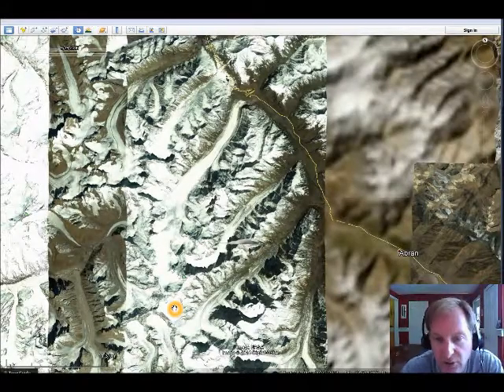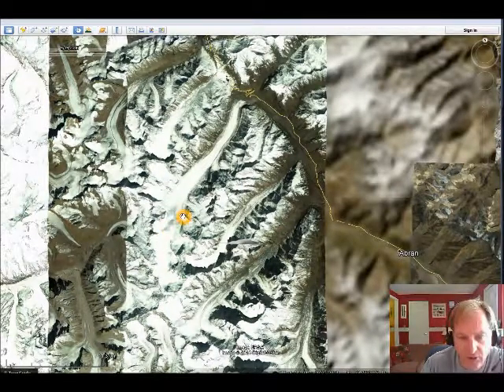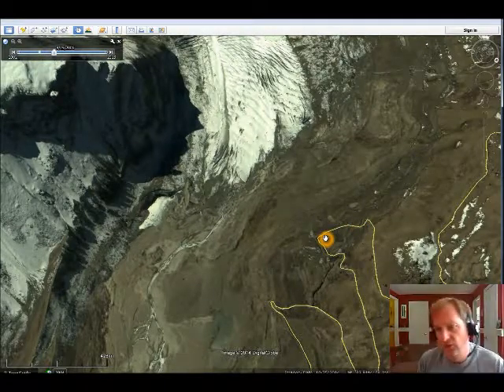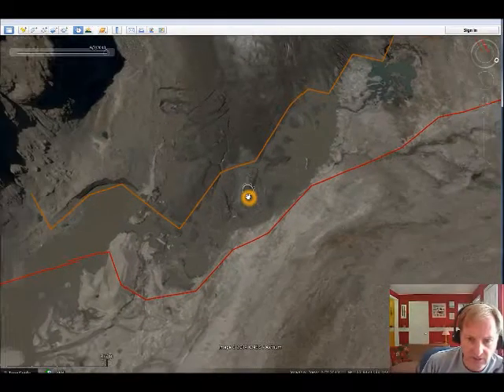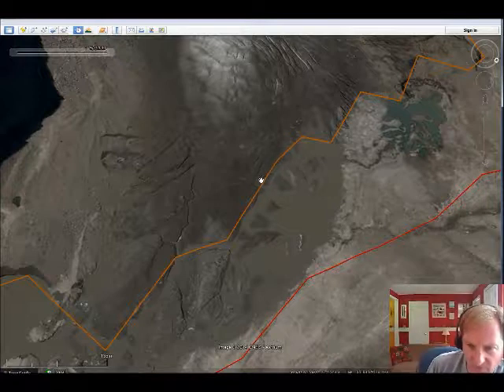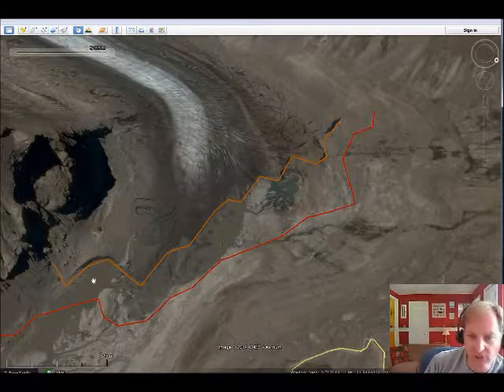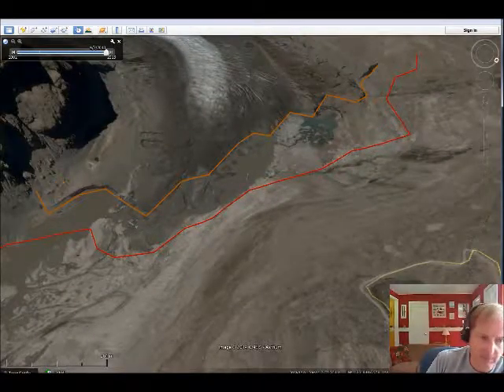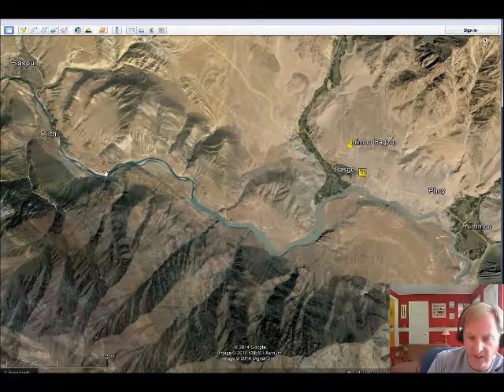durung drung glacier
Durng Drung Glacier inn Ladakh, India has retreated and developed new lakes at the terminus from 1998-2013.  This video looks at the retreat using Digital Globe imagery primarily and Landsat secondarily.